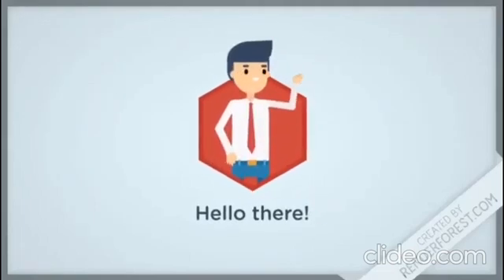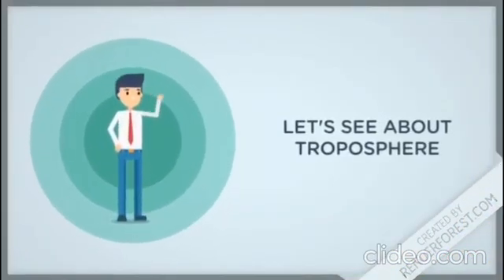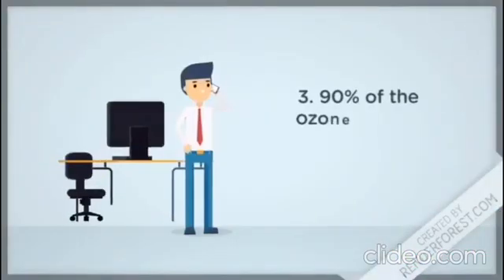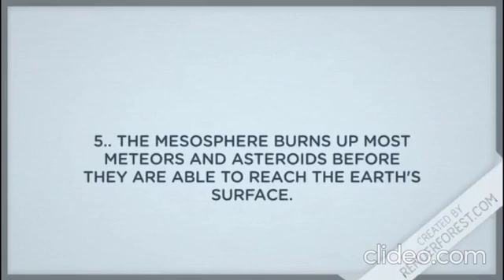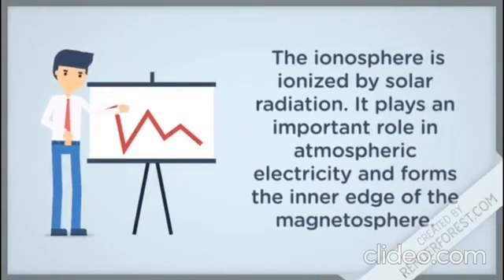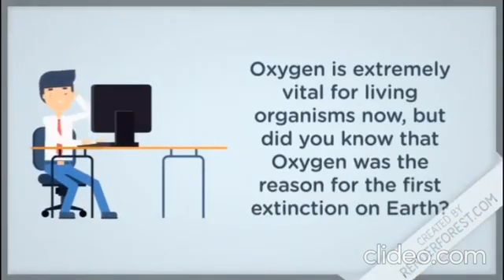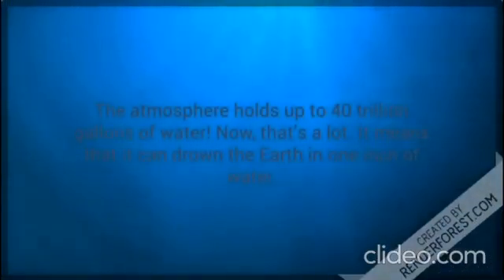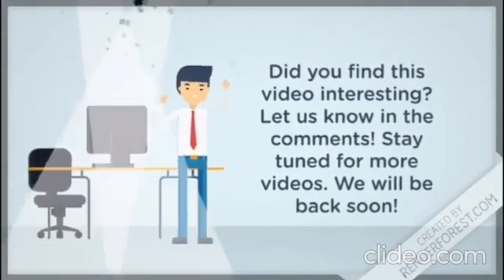Interesting facts on the Atmosphere.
This video contains interesting facts on the Atmosphere and the layers of the Atmosphere.

View our official website!